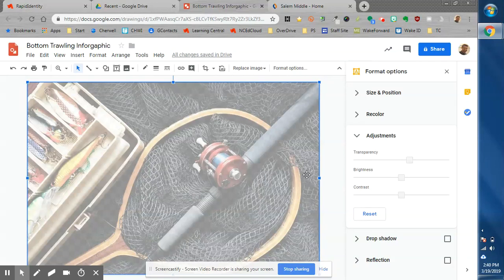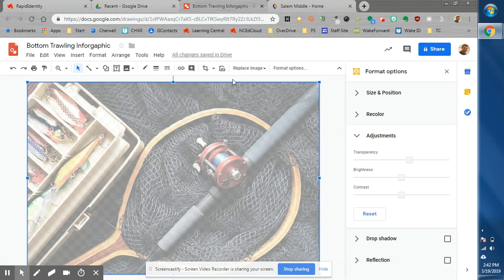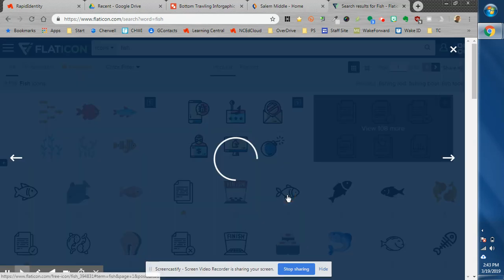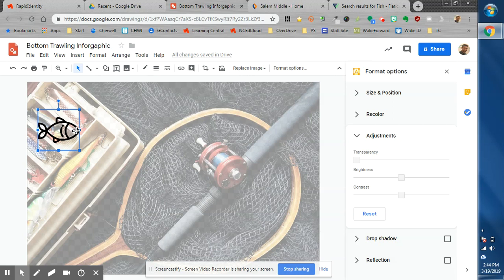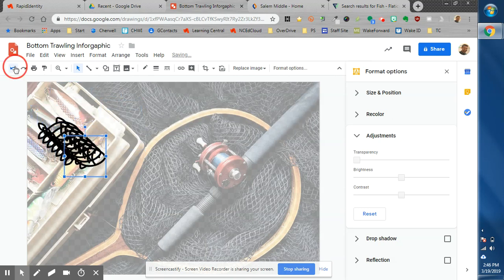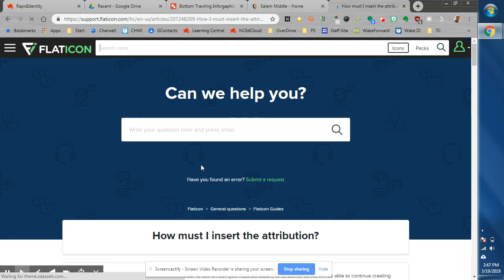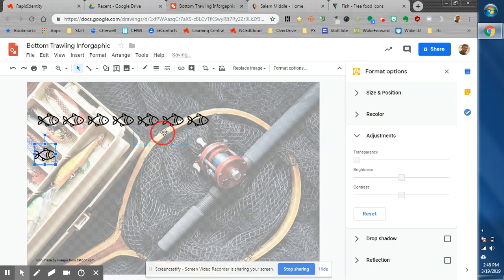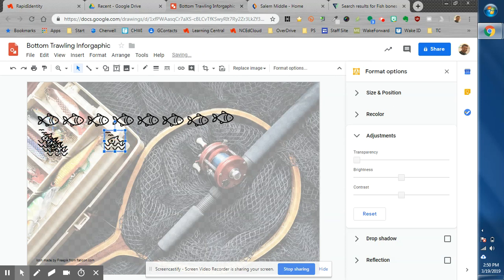4 Using images from Flaticon for your data